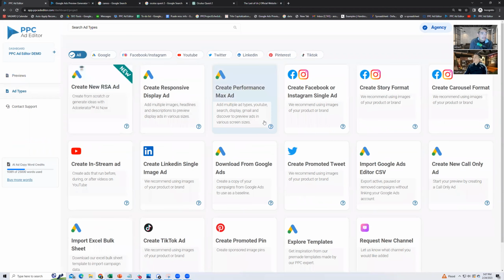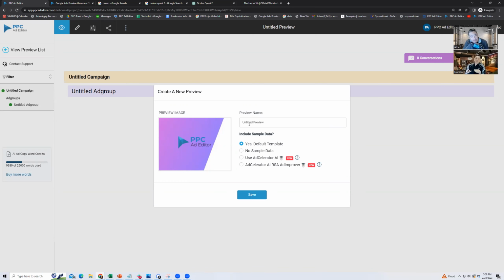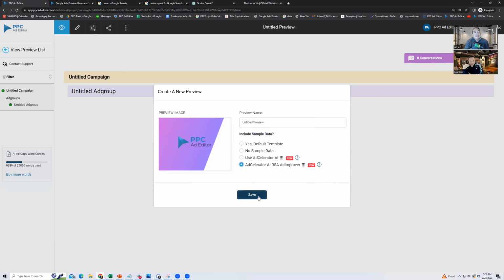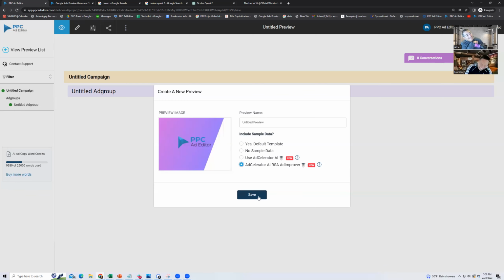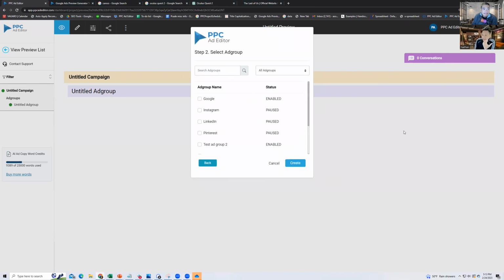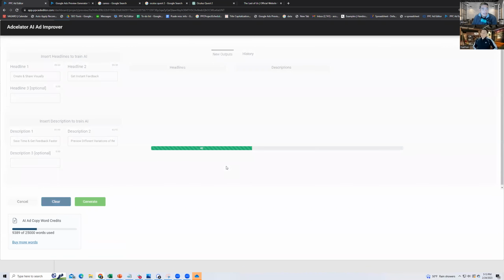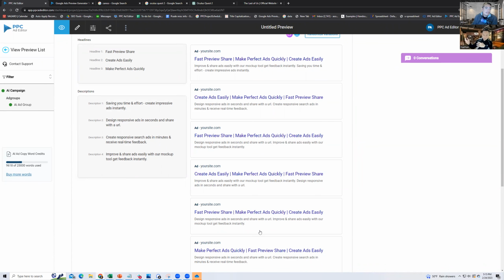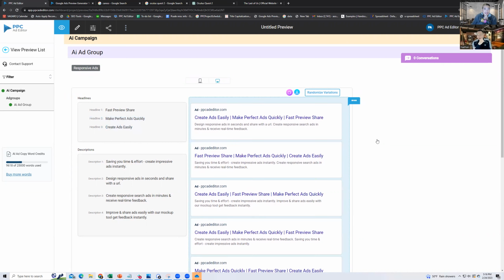AdImprover AI - Automatically create Google Responsive Search Ads - Founder's Chat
In this video co-founders of PPC Ad Editor showcase their latest AI project called AdImprover. This tool creates new Google Responsive Search ads using your best-performing ads.